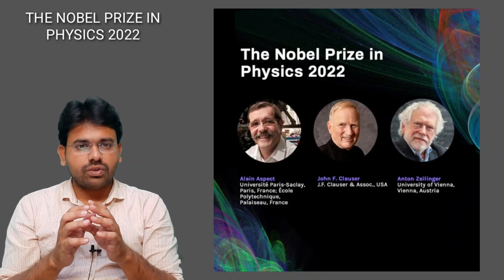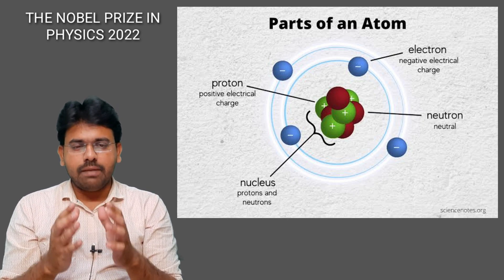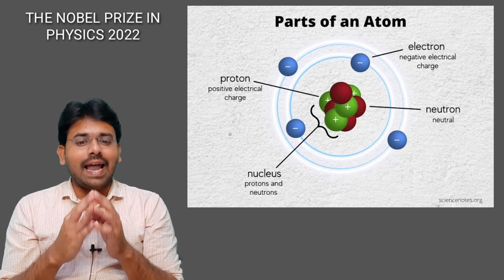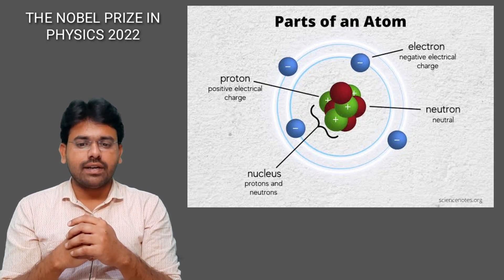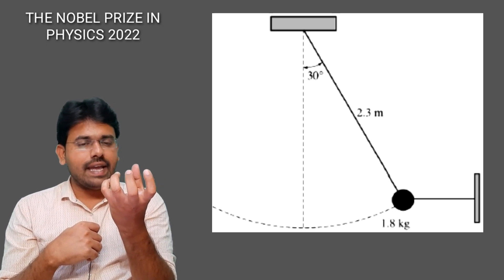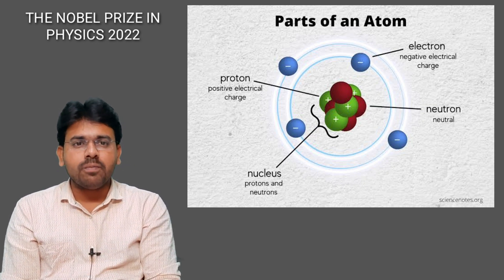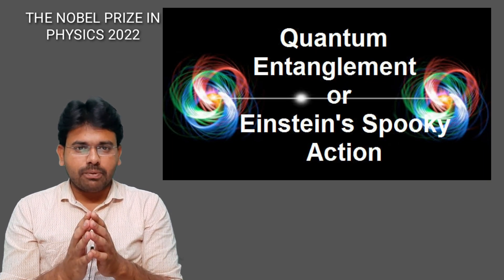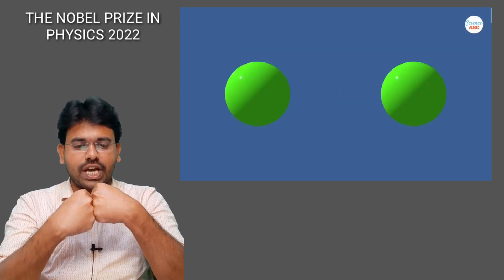The Nobel Prize in Physics 2022 | Quantum Entanglement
APPSC Group 1 (Group-I Mains) – Paper 5: Science, Technology and Environment – Syllabus
Syllabus for APPSC Group-I (Group 1) Mains Examination Paper V – Science and Technology
Integration of Science, Technology and Innovation for better human life; Science & Technology in everyday life; National Policies on proliferation of Science, Technology and Innovation; India’s contribution in the field of Science and Technology. Concerns and challenges in the proliferation and use of science and technology; Role and Scope of Science and Technology in nation building. Major Scientific institutes for Science and technology in AP and India. Major Scientific Institutes for Research and Development in AP and India. Achievements of Indian Scientist in the field of Science and Technology Indigenous technologies and developing new technologies.
 Information and Communication Technology (ICT) – its importance, advantages and challenges; E-governance and India; Cyber Crime and policies to address security concerns. Government of India Policy on Information Technology (IT). IT Development in AP and India.
Indian Space Programme – Past, Present and Future; Indian Space Research Organization (ISRO) — it’s activities and achievements; Satellite Programmes of India and Use of Satellites in different fields like Health, Education, Communication Technology, Weather forecasting affecting human lives; Defence Research and Development Organization (DRDO).
Indian’s energy needs, efficiency and resources; Clean energy resources; Energy policy of India – Government Policies and Programmes. Conventional and Non- Conventional energy resources. Energy demands, Indian Energy Sciences, Conventional energy powers, Tharmal, renewable energy resources, Solar, wind, Bio and wasted based, energy policies Geotharmal and Tidel Sources, energy Policies in India, energy security. Salient features of Nuclear Policy of India; Development of Nuclear programmes in India, Nuclear Policies at the International level and India’s stand on them.
Development Vs. Nature / Environment; Depletion of Natural Resources Metals, Minerals — Conservation Policy. Environmental Pollution Natural and Anthropogenic and Environmental degradation. Sustainable Development — possibilities and challenges; Climate Change and Its effect on the world; Climate justice — a global phenomenon; Environment Impact Assessment, Natural Disasters — Cyclones, Earth Quakes, Landslides & Tsunamis — Prediction Management. Correlation between Health & Environment, Social Forestry, Afforestation and deforestation, Mining in AP and India. Types of Natural resources- renewable and Nonrenewable. Forest resources. Fishery resources. Fossil Fuels- Coal, Petroleum and Natural Gas. Mineral resources. Water resources — Types, Water shed management. Land resources — types of soils and soil reclamation.
Environmental pollution and Solid waste management: Sources, impacts and control of – air pollution, water pollution and soil pollution. Noise pollution. Solid waste management – Types of solid waste, impacts of solid waste, recycling and reuse. Remedial measurers for Soil erosion and Costal erosion. Global Environmental issues and role of information Technology in Environment and Human Health, Ozone layer depletion, Acid rain. Global Warming and its impacts.
Environmental legislation: International Law, Montreal protocol, Kyoto protocol, United Nations Framework Convention on Climate change, CITES. The Environment (Protection) act 1986, Forest conservation Act, Wildlife protection act. Biodiversity Bill of India – cop 21 – Sustainable Development Goals – National Disaster Management Pollicy, 2016 of India and Disaster management initiatives in India. White Revolution, Green Revolution, and Green Pharmacy
Nature, Scope and Applications of Biotechnology and Nanotechnology in India; Ethical, Social and Legal concerns, Government policies; Genetic engineering, issues related to it and its impact on human life. Bio – diversity, fermentation, Immuno – diagnosis techniques.
Human diseases-microbial infections. Common infections and preventive measures. Introduction to bacterial, viral, protozoal and fungal infections. Basic knowledge of infections-diarrhoea, dysentry, cholera, tuberculosis, malaria, viral infections like HIV, Encephalitis, Chikungunya, bird flu-preventive measures during out breaks. Introduction to Genetic Engineering and Biotechnology. Basic concepts of genetic engineering. Tissue culture methods and applications. Biotechnology in agriculture- Bio-pesticides, Bio-fertilizers, Bio-fuels, Genetically modified crops. Animal husbandry- transgenic animals. Vaccines: Introduction to immunity, Fundamental concepts in vaccination, Production of Modern Vaccines (production of Hepatitis vaccine)